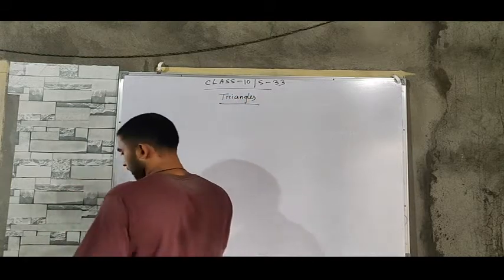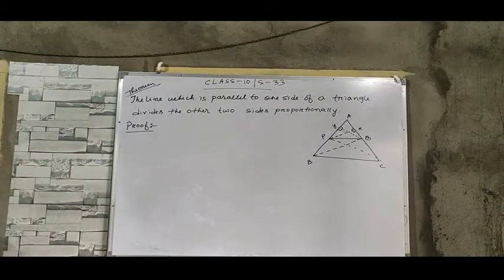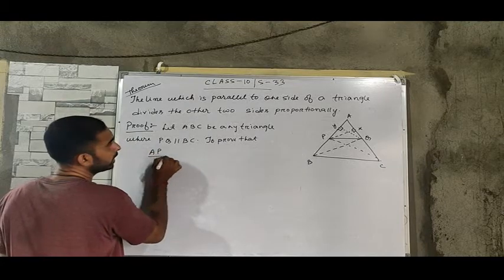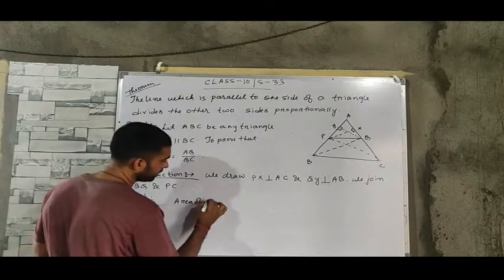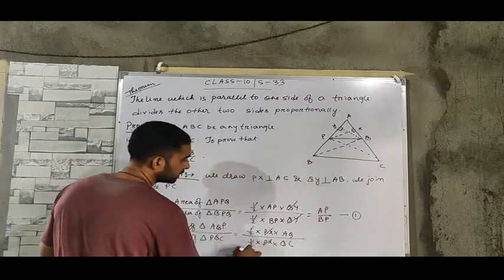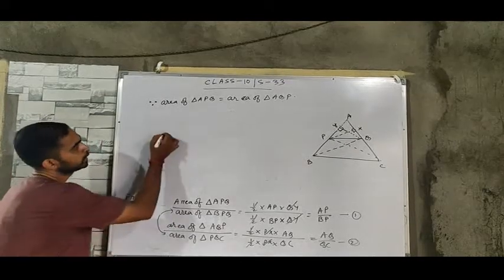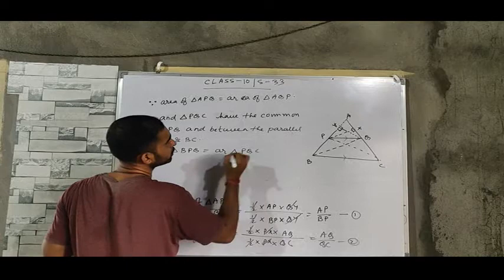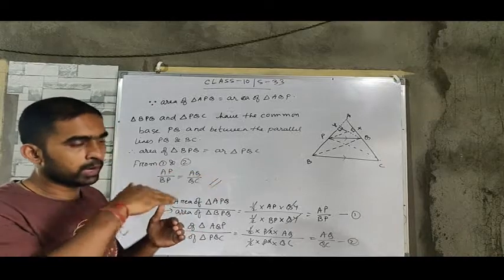Class-X Mathematics (Session-33)